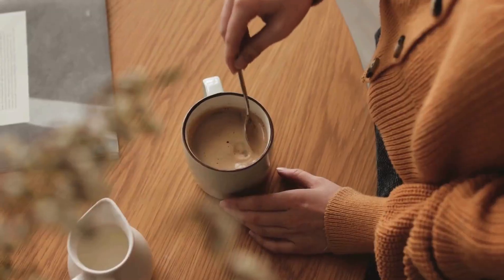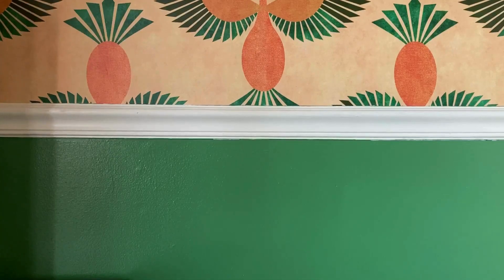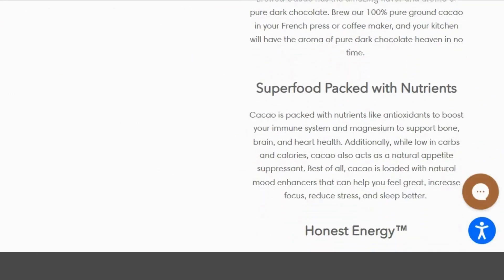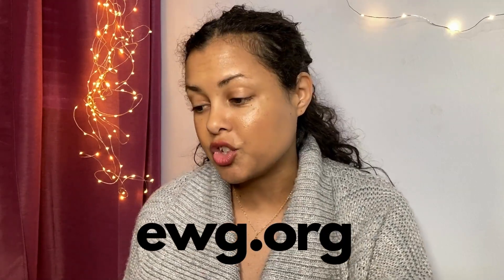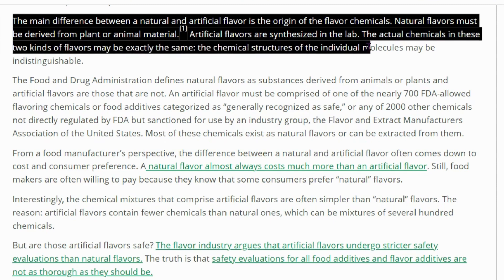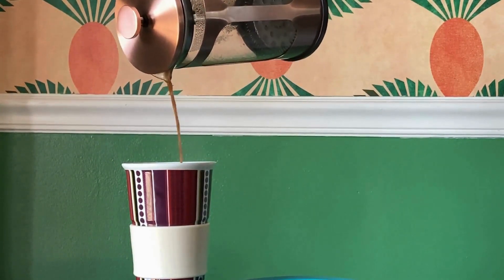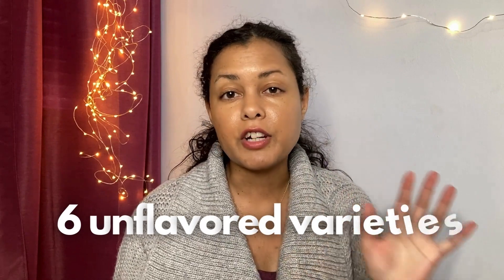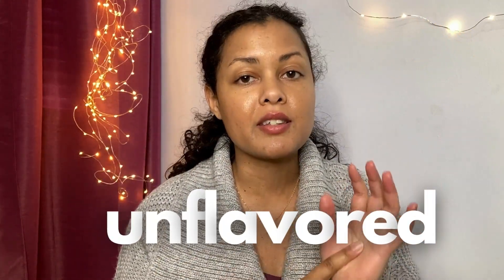I tried Crio Bru brewed cacao so you can stop wondering if you should try it or not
Did you know you can brew cacao beans the same way you brew coffee beans? If you've seen all the Crio Bru ads on your social media like I have, you know! But is Crio Bru worth it? In this review, we'll look at how to brew Crio Bru, which flavors to try and which to avoid, and discover if Crio Bru is worth the hype.

☆ Crio Bru Brewed Cacao, Nicaragua Medium Roast

0:00 Intro
0:22 Basic info on Crio Bru
0:54 How to brew Crio Bru
1:15 Crio Bru website
2:05 Why "natural" and "artificial" flavors are problematic
3:40 How Crio Bru looks and tastes
4:36 Who Crio Bru is and isn't for
5:09 Which flavors of Crio Bru should you try?
5:50 Is Crio Bru worth it?

My healthy favorites:

☆ Aromatics International: One of my go-to companies for aromatherapy / essential oils.

☆ Paleo On The Go: Delicious chef-created and allergy-friendly meals delivered straight to your door!

☆ Pique Tea: My favorites are the Black Breakfast tea, Jasmine Green tea, and the Sun Goddess Matcha tea.